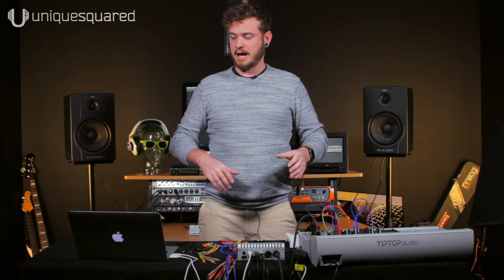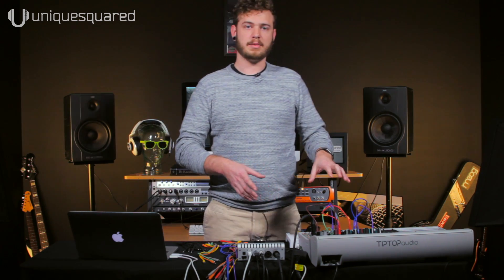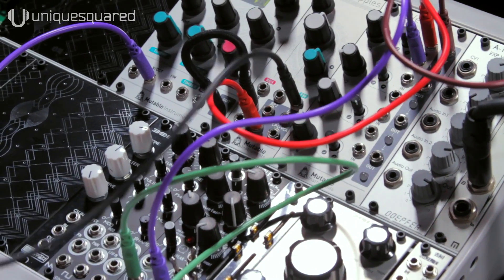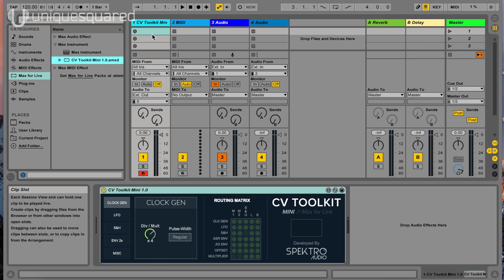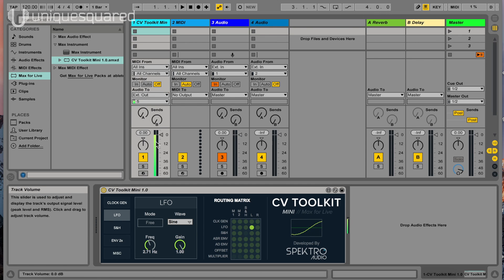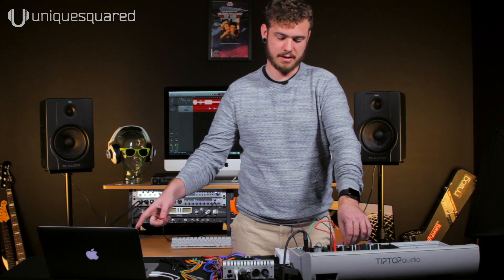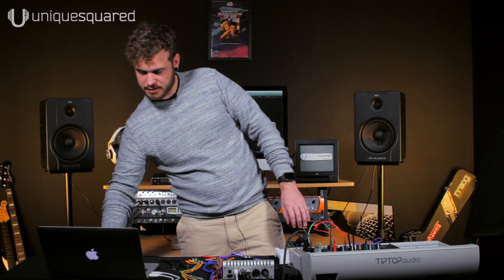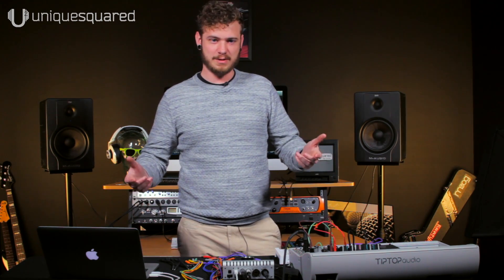How to send CV from Apollo Twin to Modular Synth | UniqueSquared.com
Hello everybody!

Today we are giving you a short tutorial on how to send control voltage from your computer's interface using the Universal Audio Apollo Twin and Spektro Audio's CV toolkit plugin.

**Please note this only works with interfaces that have DC coupled outputs.**